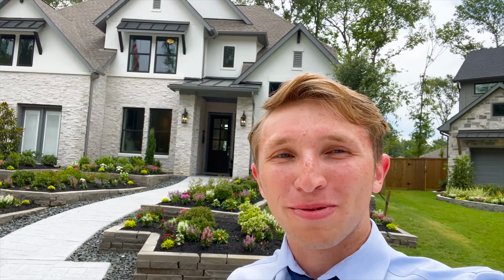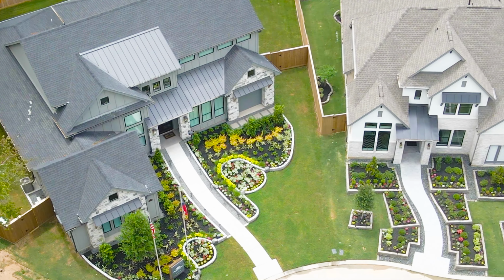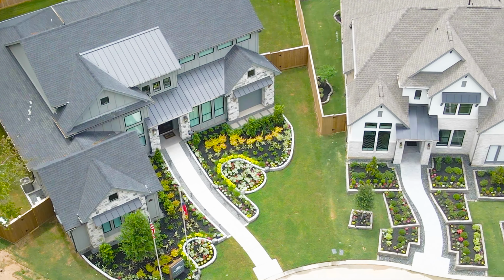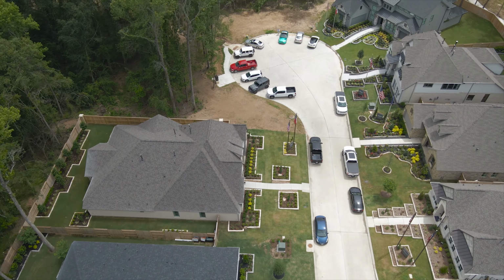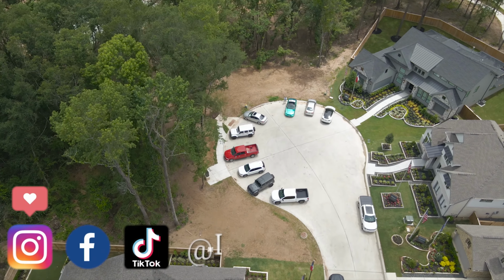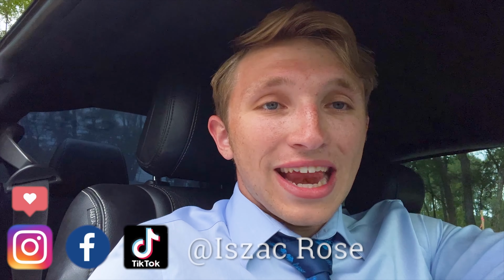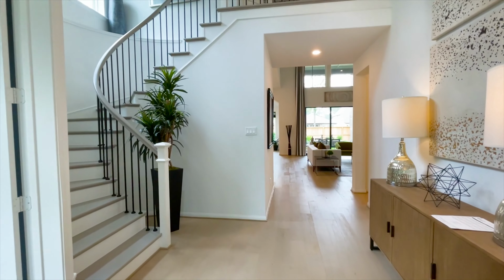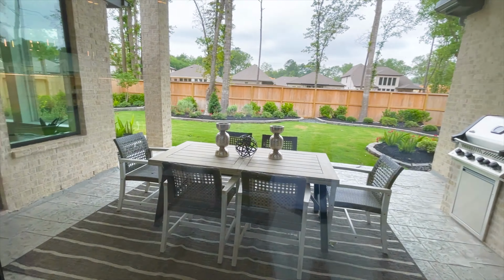Coventry Homes | Richwood | 4 Bed | Porter, Tx | The Highlands | Caldwell Community |Model Home Tour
My goal as a Realtor in the Houston area is to show and connect you with the awesome builders and homes that Houston has to offer.

If you are looking to move to Houston, get in touch with me so I can see how I can help you. I'd like to see how I can help you with your next home.

This model features 4 bed - 3 bath - 3 car garage - 3,165 Sq/Ft.

Base price - 550K | Price after upgrades similar to the model - 650k (Ball park)

🏡Considering or planning on moving to the Houston or surrounding areas? Get in touch with me today!🏡

​​📍About me: My name is Iszac Rose and I serve the Greater Houston area. My expertise are helping those considering the Houston area. In the same way I assist those looking to relocate, I use a modern approach to helping those looking to sell.

I moved from Iowa in 2012, and although I was young, I do remember the headache and burden it was to relocate from one state to the next. My goal is to give you a seamless transition from where you call home now,  to your next home.

As required by Texas Law, all license holders must provide the Information about brokerage services [IABS] form to prospective clients and the Consumer Protection